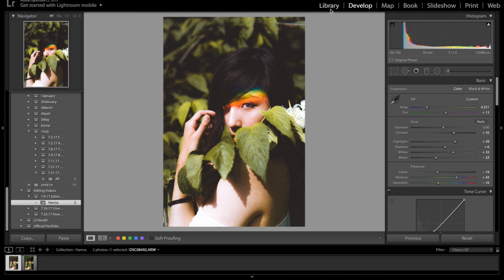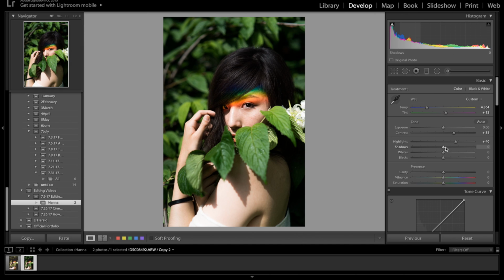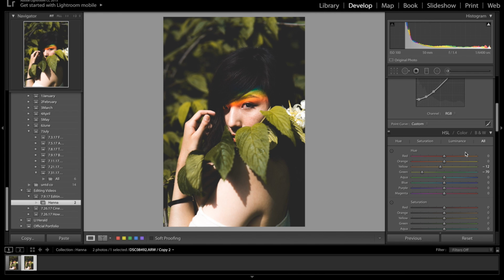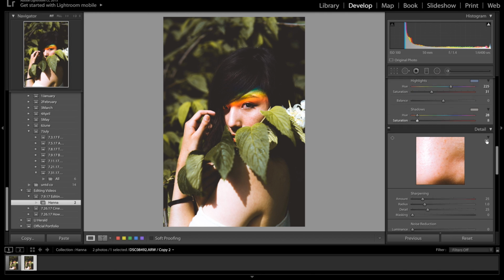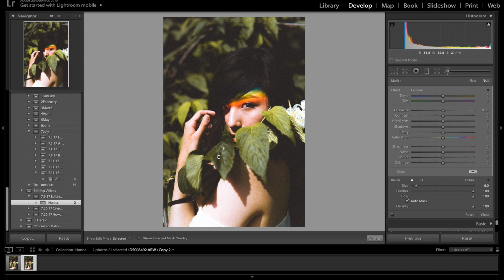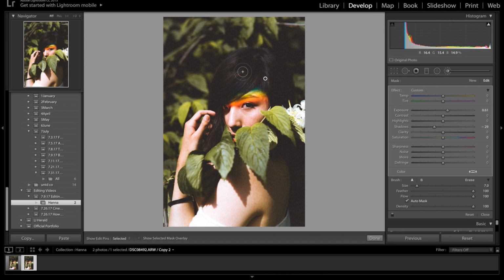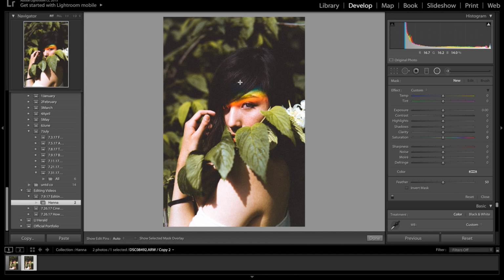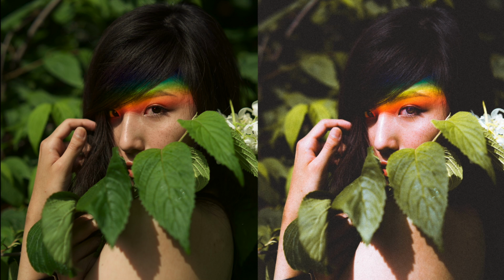HOW TO EDIT NATURE PORTRAITS IN LIGHTROOM! (Lightroom Tutorial)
What's up guys! Welcome to my tutorial on outdoor nature portraits in Lightroom!  This video is a tutorial on an edit of a photo I took in natural light with a bunch of leaves and a prism!  It came out super well so I thought I'd make a tutorial!  Hope you guys enjoy this tutorial on how to edit nature portraits in lightroom!

Songs:
"Feel Good" - Logic
"Camisado" - Panic! At the Disco

Gear:
Sony a7s
Sony a7r
Rode Mic
16mm aps-c f2.8 wide-angle lens
50mm 1.4 Lens